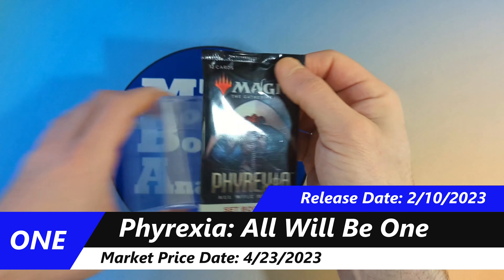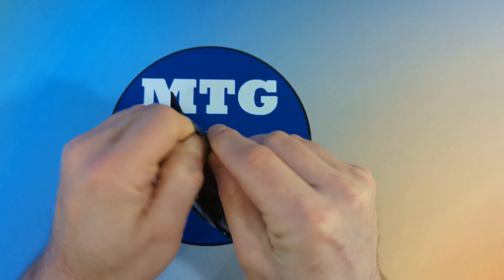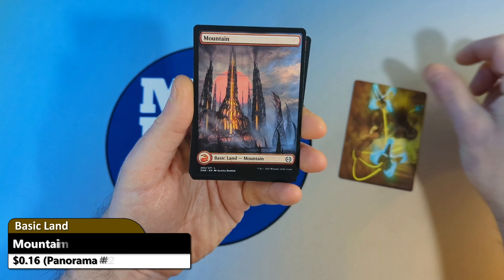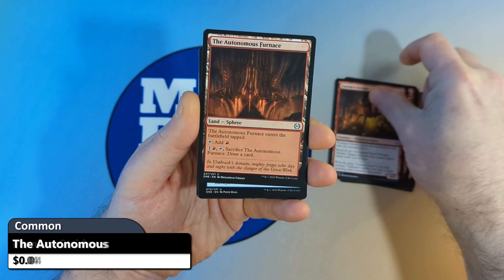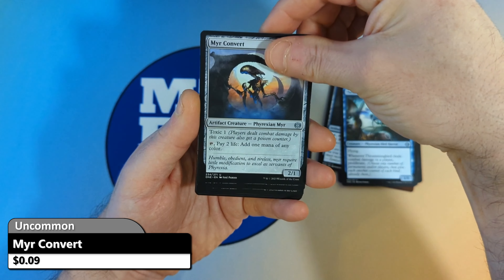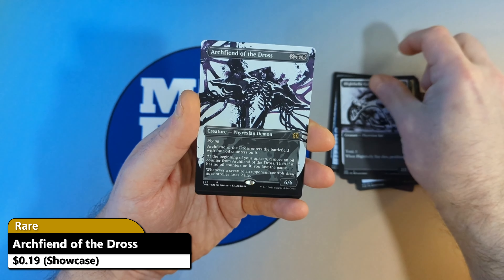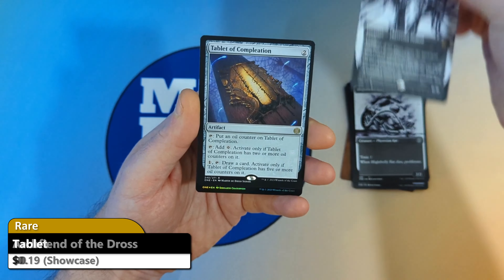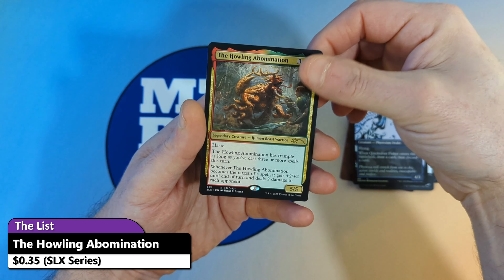Phyrexia: All Will Be One - Set Booster Pack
Phyrexia: All Will Be One
Set Booster Pack
Released: 2/10/2023